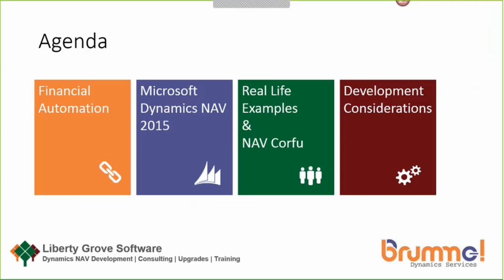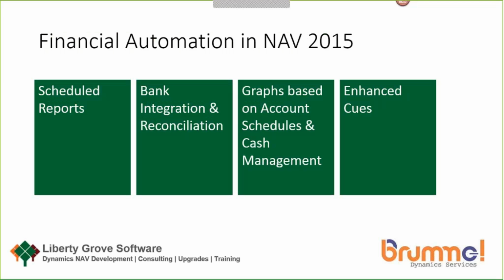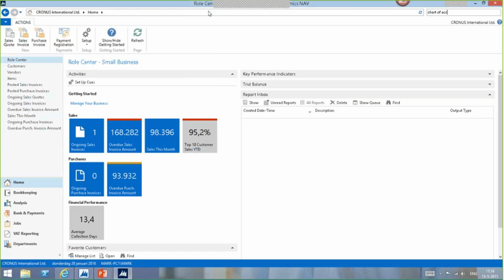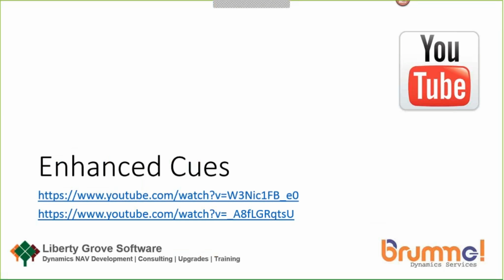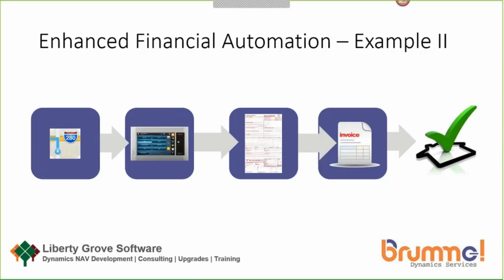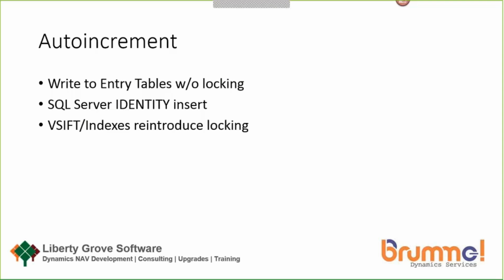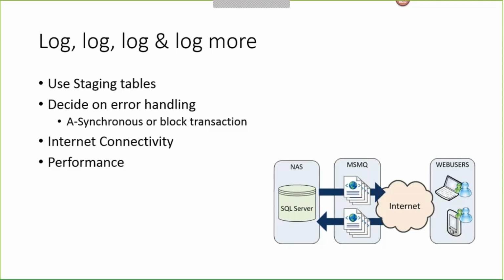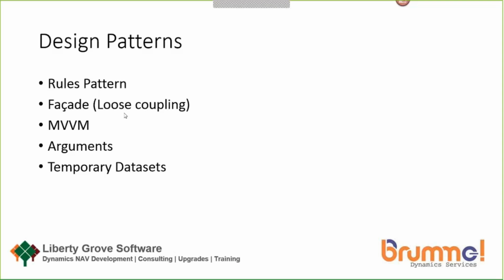Deliver Better Financial Automation in Microsoft Dynamics NAV 2015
Microsoft Dynamics NAV 2015 offers an improved range of capabilities for finance and accounting professionals, in areas like AP invoice management and AR. Whether you are upgrading or planning a new solution, improving financial automation with NAV 2015 requires that both the power users and the technical team have a solid understanding of core software and the underlying Microsoft technology that enables it.

In this session, Dynamics NAV MVP Mark Brummel explores both the standard and custom options for financial management with NAV 2015. The webcast will cover:

 * How to use standard features of NAV 2015 to automate finance and accounting related business processes.
 * Guidance for a non-developers on how NAV 2015 can be extended by developers to provide even more benefits that match the specific needs of your company.
 * How non-developers can take NAV application design into consideration when working with a development team.